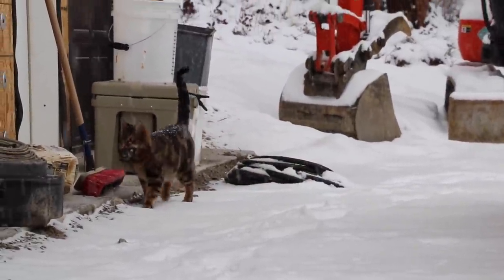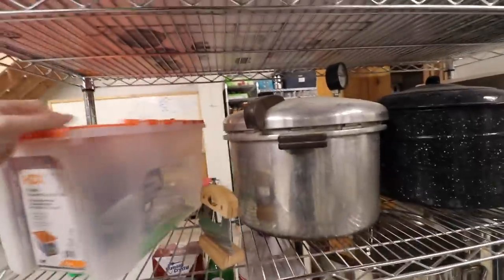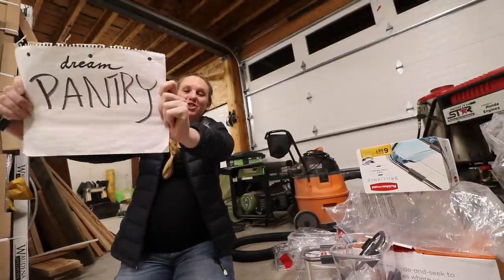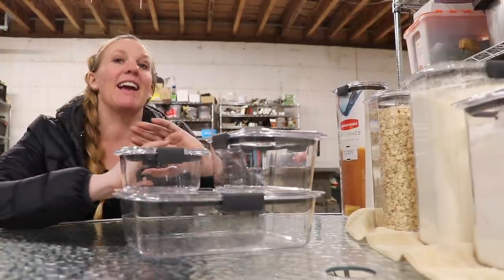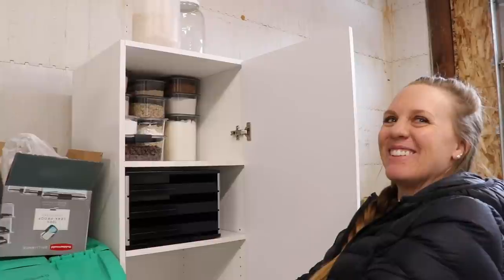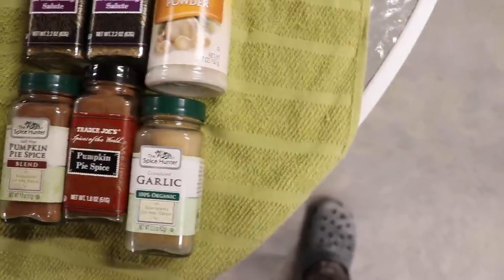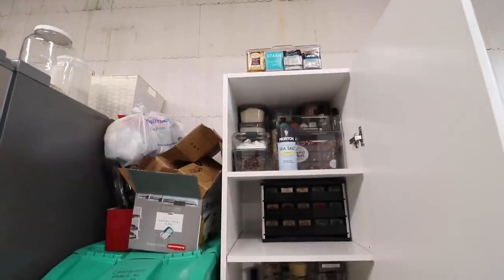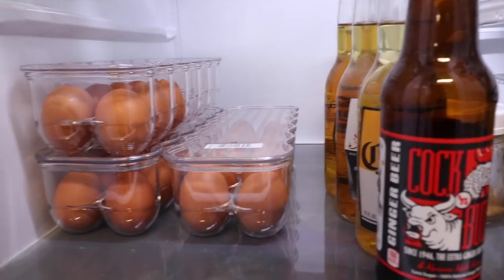How to Organize Your Kitchen (EASY)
Rubbermaid Brilliance storage containers
Spice jars
CLICK SHOW MORE FOR ALL PRODUCTS MENTIONED IN VIDEO

Metal storage bins
Plastic egg cartons
Plastic storage bins (canned goods)
All plastic storage bins by company
Butter container
Our stackable recycle bins
Spice jars
Spice rack
Tea storage container
Label maker
Pour spout mason jar lids
Plastic mason jar lids